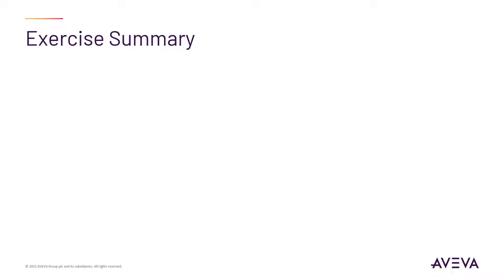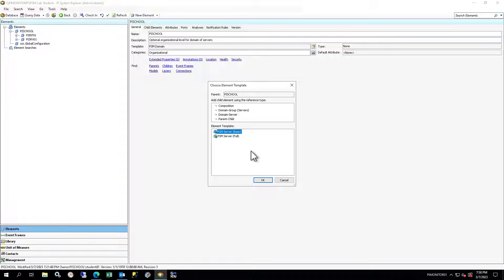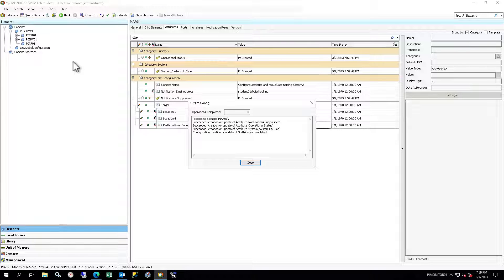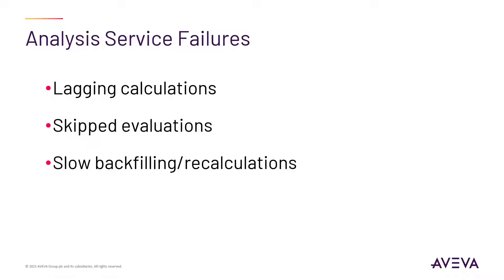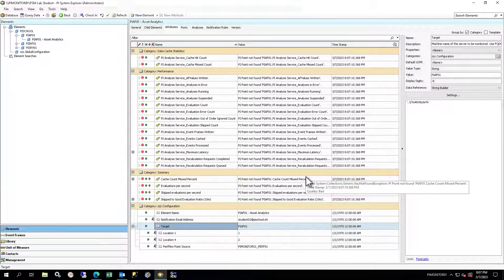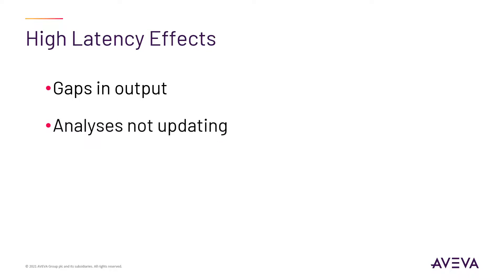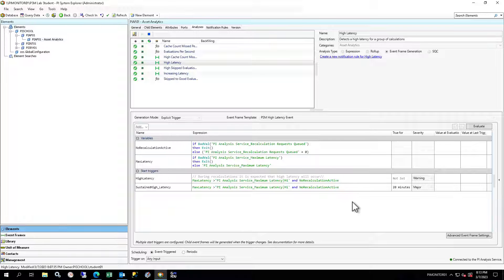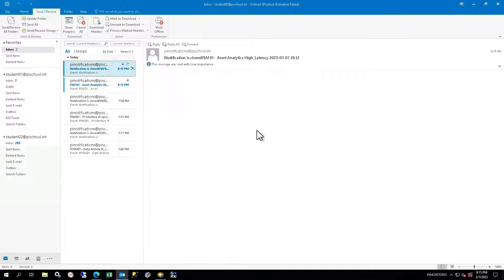PI System Status Monitoring - Exercise 4: Analysis Service High Latency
00:00 Exercise Summary
00:42 Create Monitoring Elements
02:03 Create Tags and Enable Analyses and Notifications
02:57 Create PI Analytics Monitoring Element
04:42 Review Analyses and Trigger High Latency Event
06:32 Review Output Events and Notifications

This video is part of a larger class and can be purchased